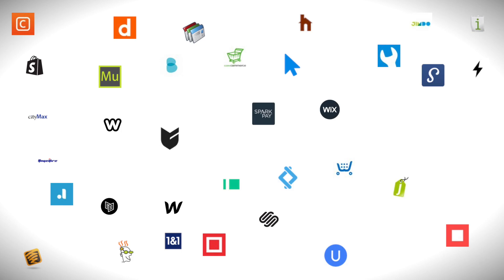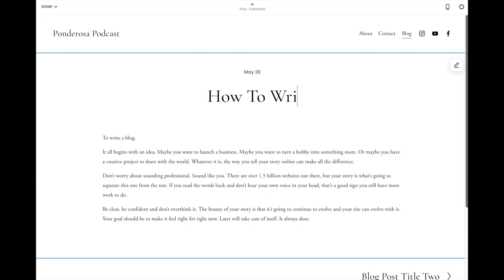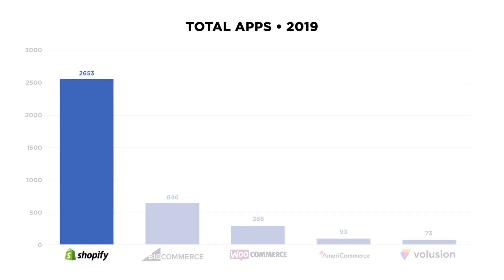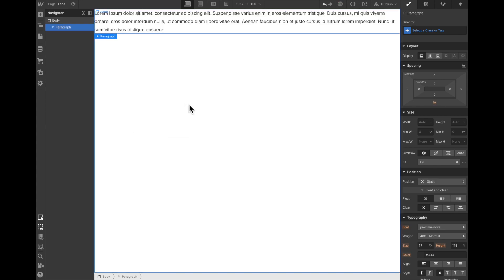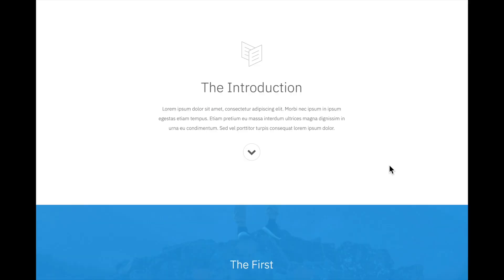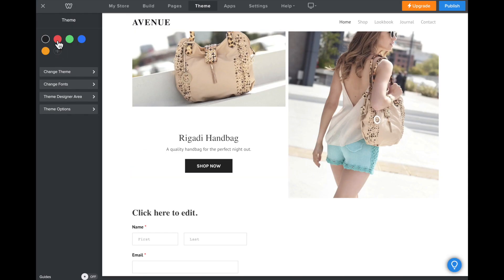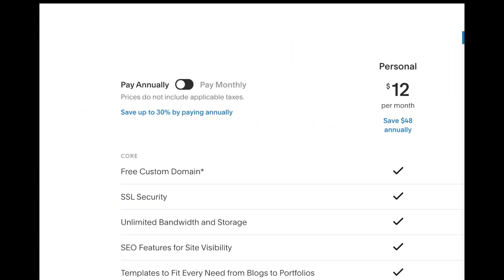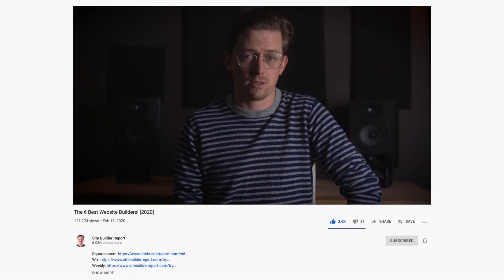The 6 Best Website Builders! [2020]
An overview of the 6 website builders I recommend: Squarespace, Shopify, Webflow, Carrd, Weebly and Wix. Watch until the end to see my pricing comparison.

00:00 — Introduction
00:41 — Squarespace
02:56 — Shopify
06:22 — Webflow
09:32 — Carrd
10:38 — Weebly
12:13 — Wix
14:00 — Price Comparison
16:14 — Conclusion

Squarespace (0:41) — The best all around website builder— great themes, best-in-class features and an intuitive UI. What I'd recommend for most small websites.

Shopify (2:57) — The best ecommerce builder. If you're building a pure ecommerce website, I highly recommend Shopify.

Webflow (6:22) — The big innovation with Webflow is their Designer tool. It's the first tool to provide the flexibility of front-end coding without requiring you to actually code.

Carrd (9:32) — The best way to make one page websites. Plus it's much, much cheaper than the other website builders on this list.

Weebly (10:38) — Weebly is what I recommend to anyone who doesn't feel tech savvy. It's just really easy to use. Everything feels simple and straightforward.

Wix (12:13) — The most important difference between Wix and other website builders is that it's a blank canvas editor.

Pricing Comparison (14:00) — A breakdown of the cheapest plans for each website builder for one year + a domain name. Note: I do not count paid plans that also include an advertisement on your website— they're just designed to get you to upgrade to a higher priced plan!

Remember: These are not the only website builders you can choose from. In fact you'll find many, many more at Site Builder Report But these are the 6 best and I highly recommend each of them.